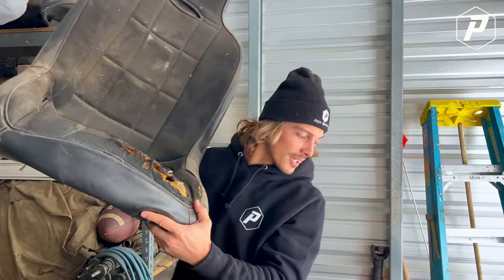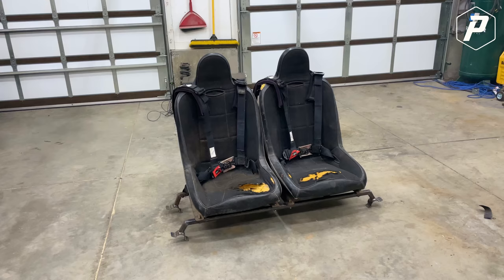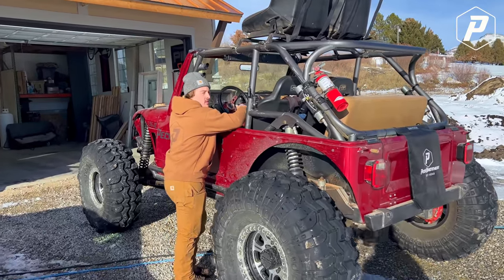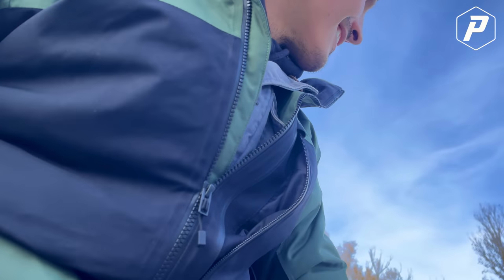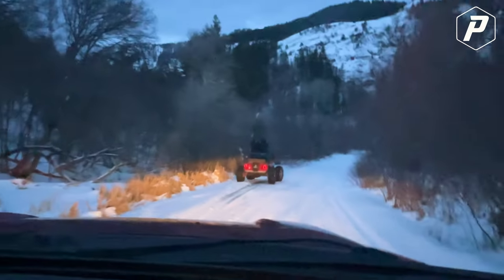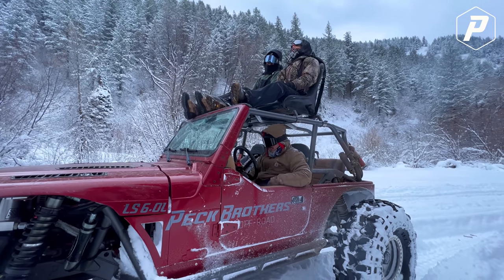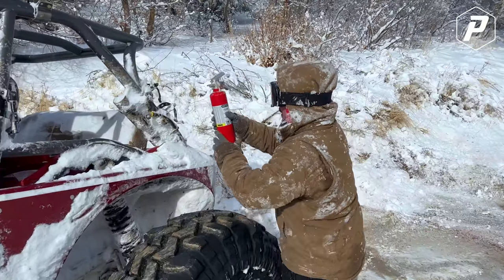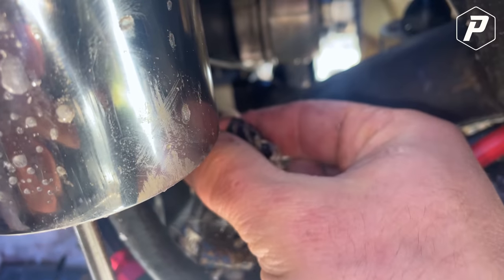DOUBLE DECKER JEEP CATCHES FIRE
WATCH as we build a 6 seater addition for Cayleb's Jeep TJ!! We go through all sorts of problems trying to go play with it!! Wee get STRANDED AGAIN and have to walk out!! You'll also see dad and Kallie in this episode!!

wheels/products/rt232-monster